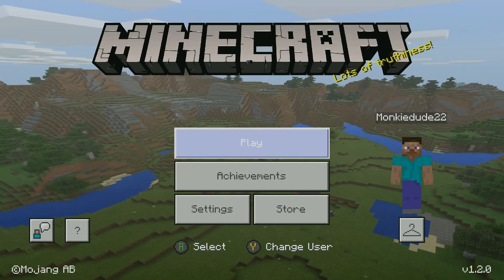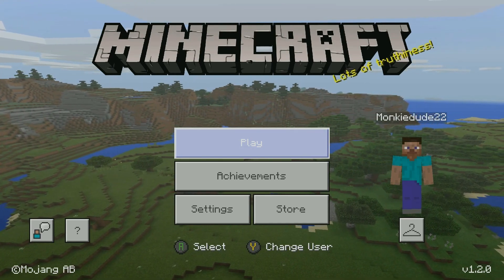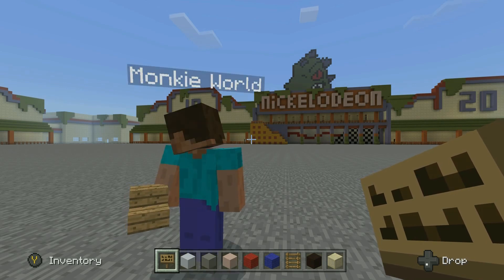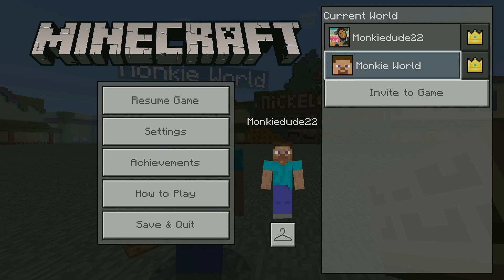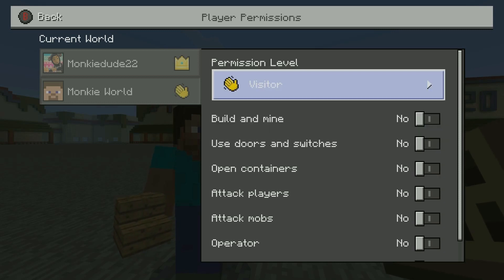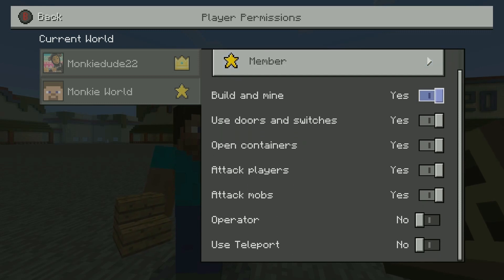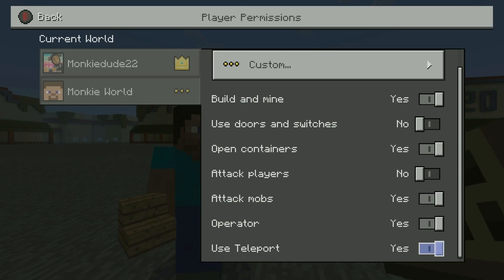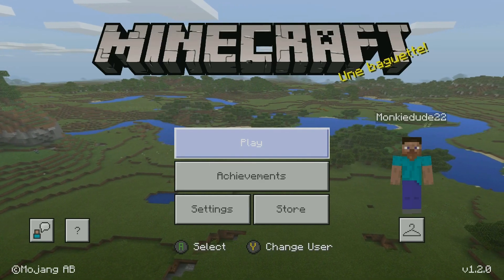How to set or change permissions for players in your Minecraft Realm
What's up once again everyone Monkiedude22 here for another Xbox Tip, Trick or Tutorial.

In this video I'll show you how to set or change permissions for players in your realm on Minecraft. This video will cover the Xbox One, Windows 10, Pocket Editions, VR Edition and Nintendo Switch Edition when it launches.

Other helpful Minecraft tutorial videos

➤ How to Invite Friends into a Minecraft Realm on Xbox, Windows 10, Nintendo Switch & Pocket Edition
➤ How to Create a Realm in Minecraft on Xbox, Windows 10, Nintendo Switch and Pocket Editions
➤How to Import a world from Minecraft Xbox One Edition to the new Minecraft on Xbox One

Helpful Links

➤ Seeing slow downloads? Try this guide